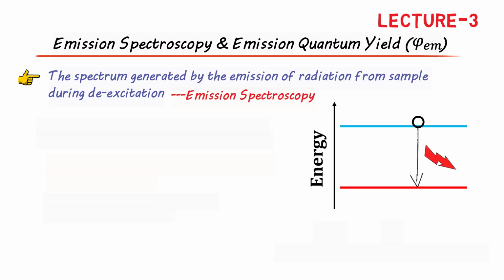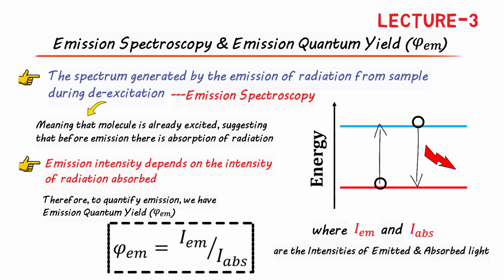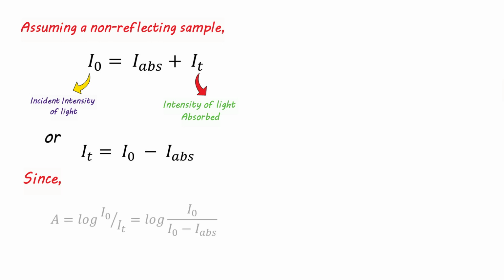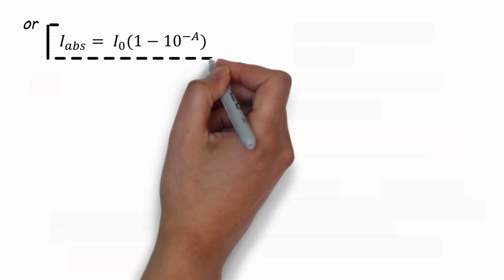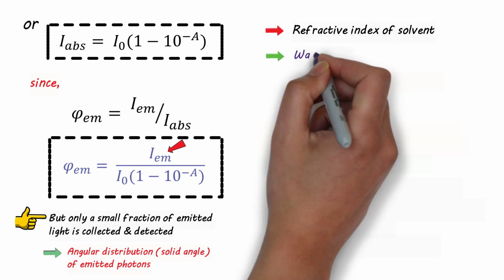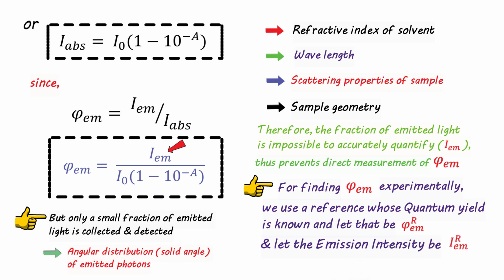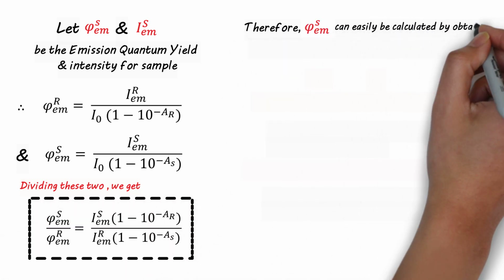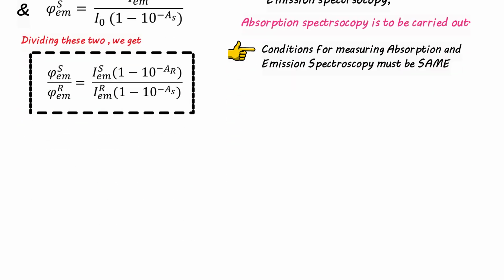Is Absorption measurement necessary for Emission Spectroscopy?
This lecture is about emission spectroscopy, Quantifying emission by Emission quantum yield, involves its derivation and identifying conditions under which emission takes place.